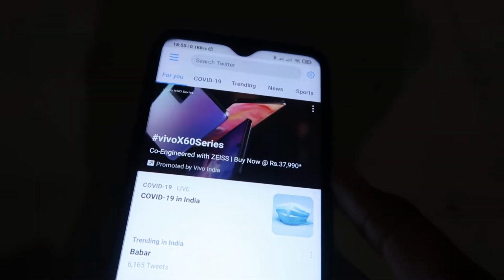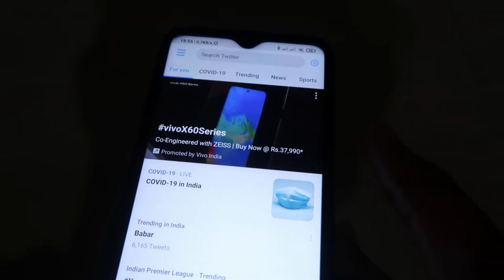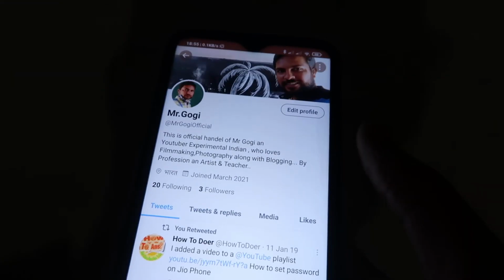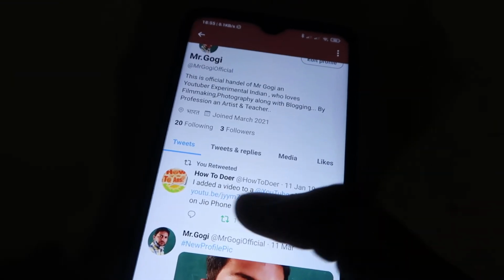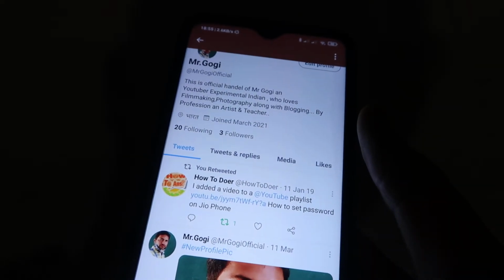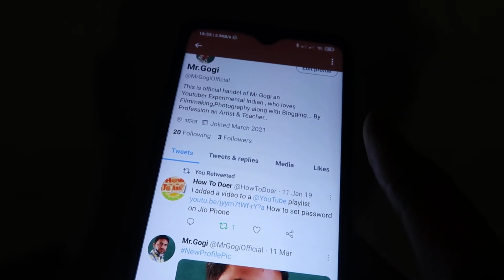How to remove Retweeted tweet from twitter account in English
delete all retweets
twitter retweet change
how to delete a retweet 2021
retweet cleaner free
delete twitter likes and retweets
circleboom delete retweets
how to retweet on twitter
how to stop someone from retweeting your tweets
how to delete a tweet reply
why can't i retweet anything on twitter
how to delete a tweet from someone else
if you delete a tweet can the person still see it
twitter retweet change
why do my retweets disappear